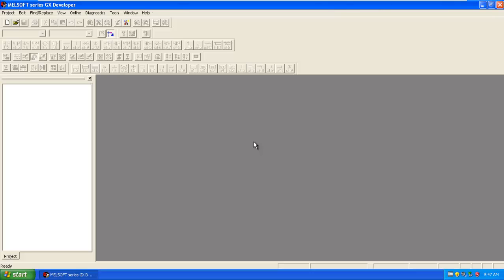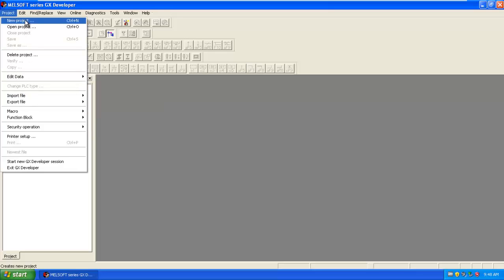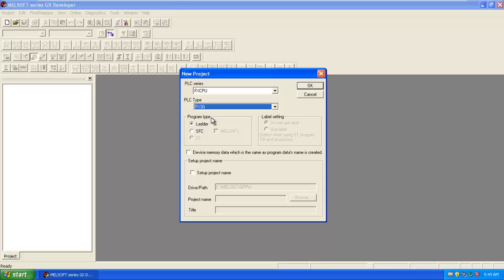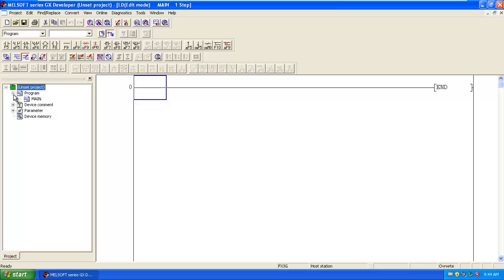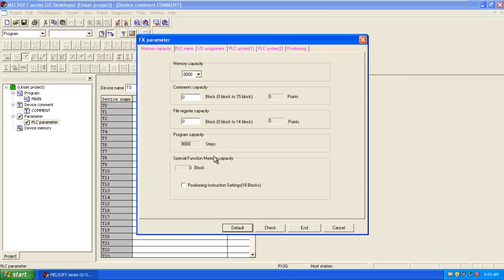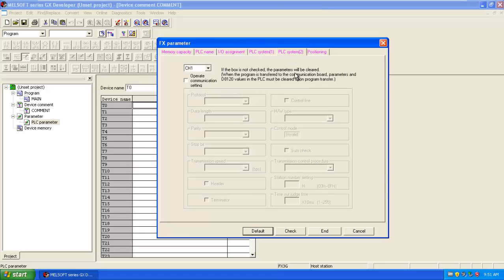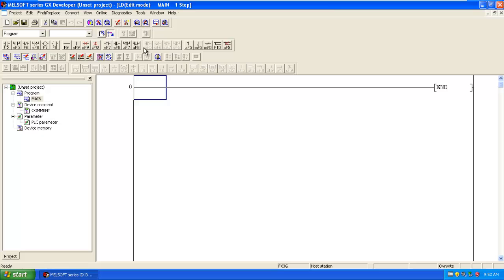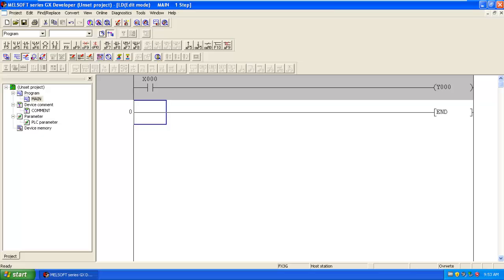MITSUBISHI GX DEVELOPER INTRODUCTION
In this Tutorial We are going to learn how to create new project, Select appropriate CPU & PLC, also to configure PLC parameter.
Comments to the Inputs and Outputs.